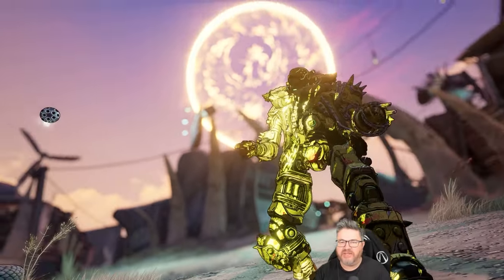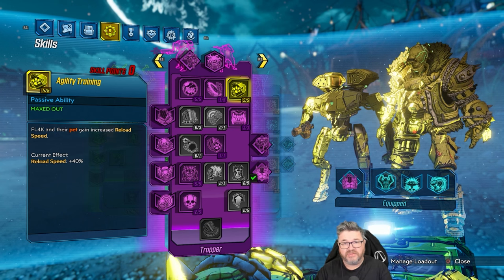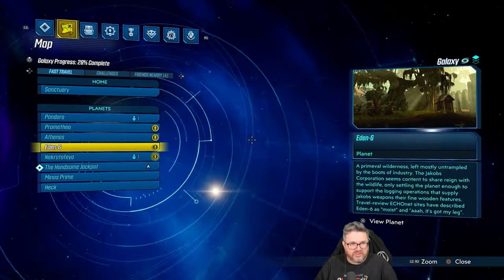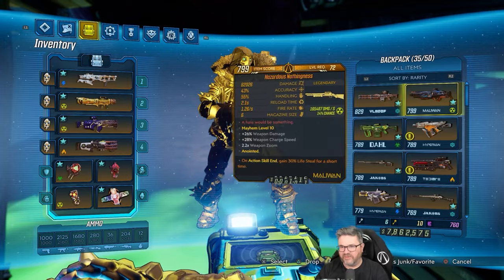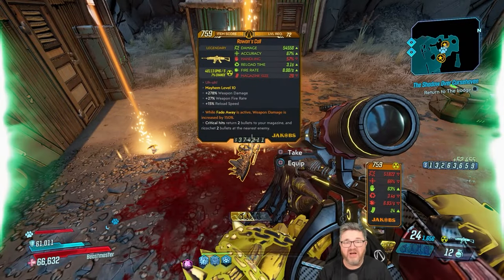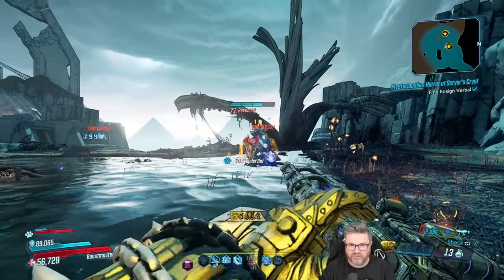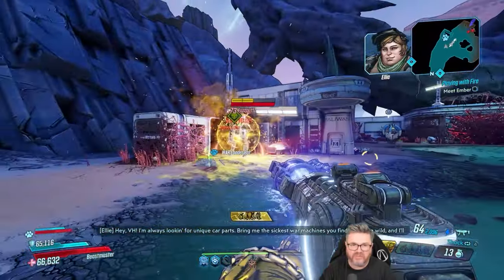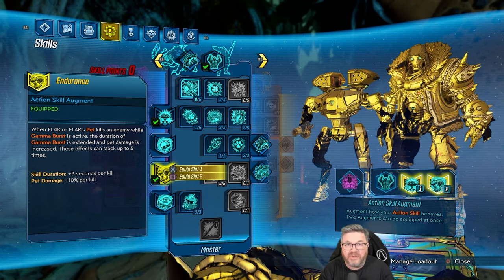Borderlands 3 | Ultimate Gamma FL4K | Legendary Moments Day #4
Rebuilding FL4K into a GAMMA BUILD!